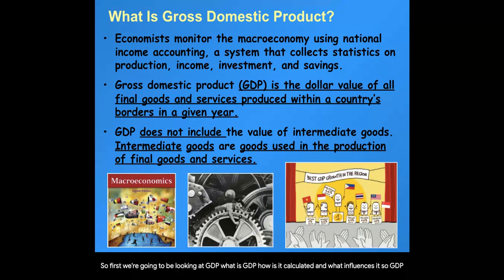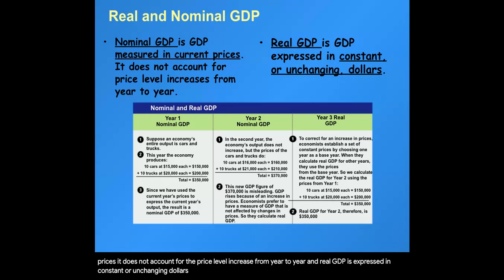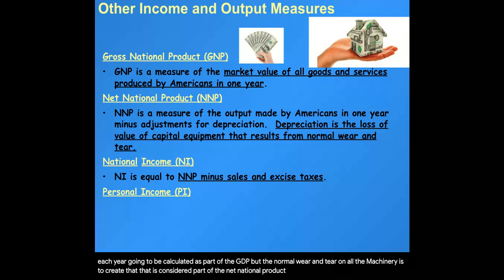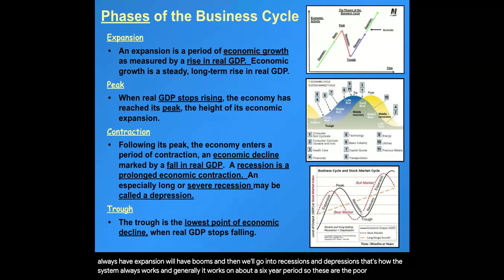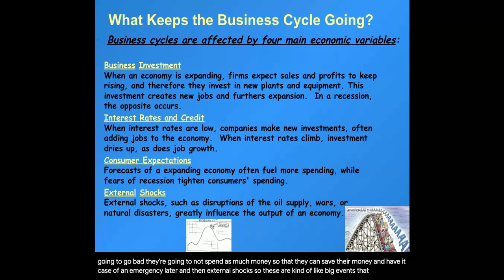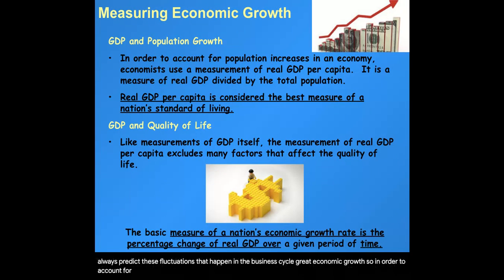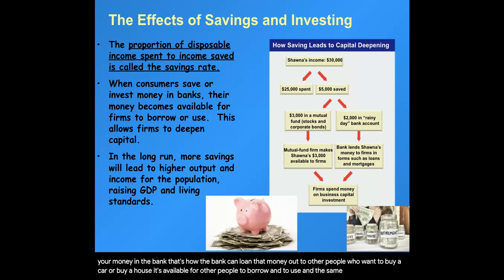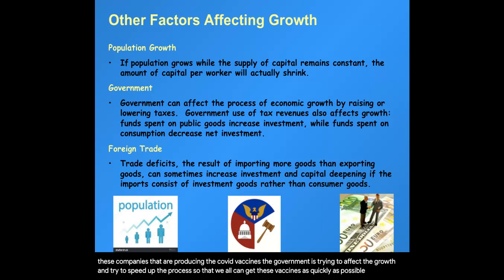Econ Notes 4.4 - GDP